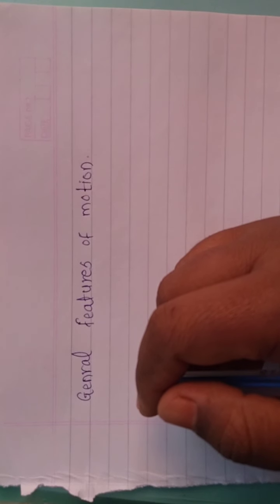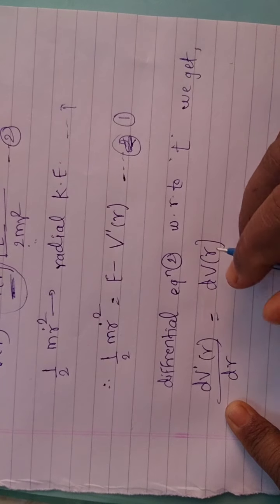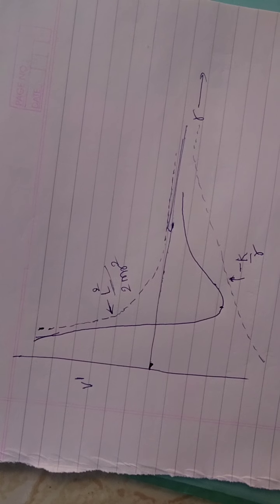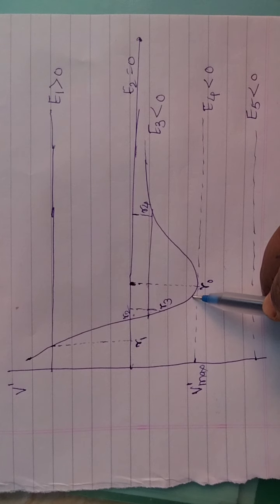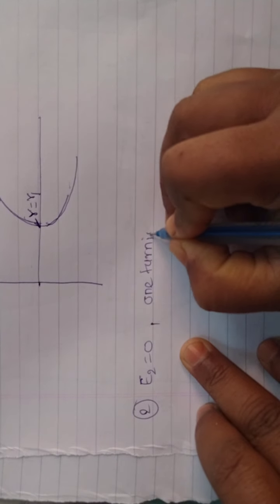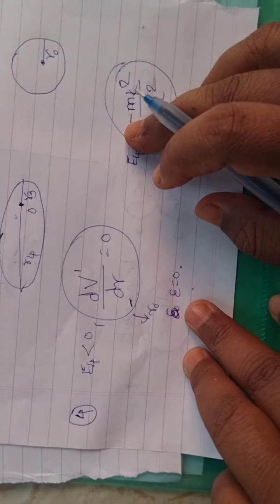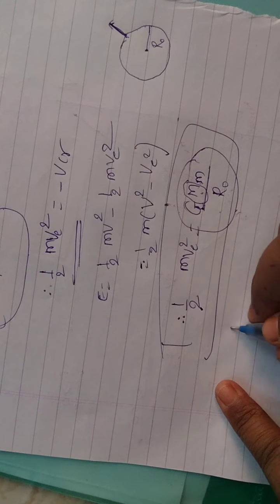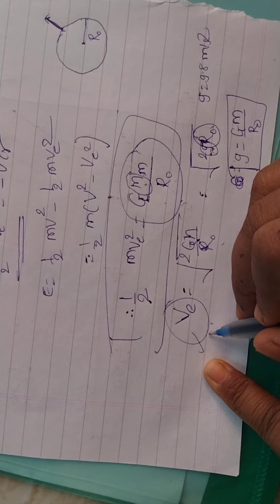General features of Motion